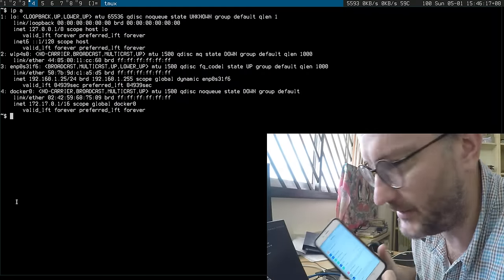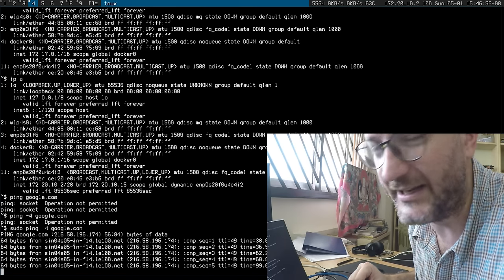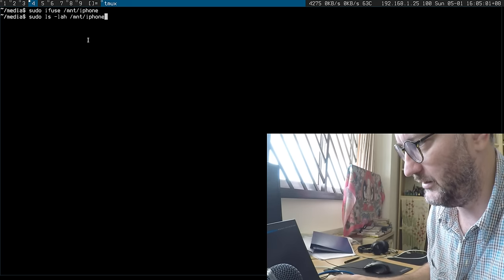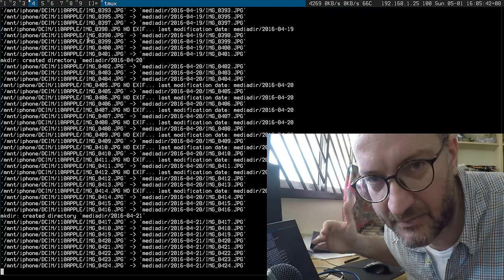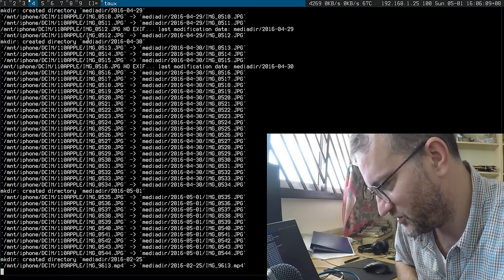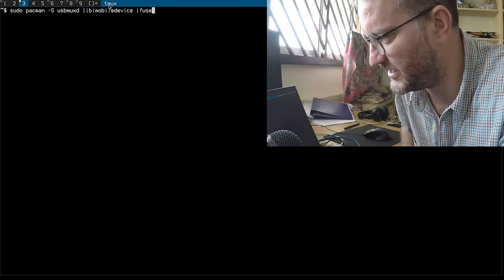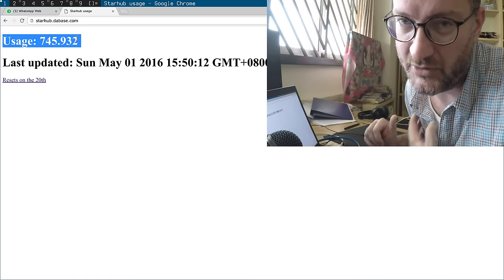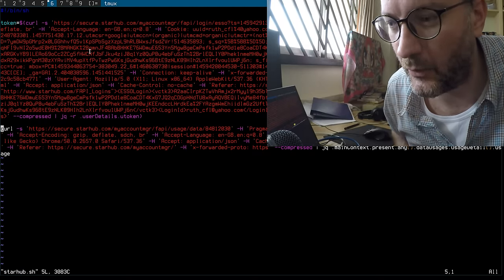Apple iPhone with Archlinux tips - How to tether and get your media off!